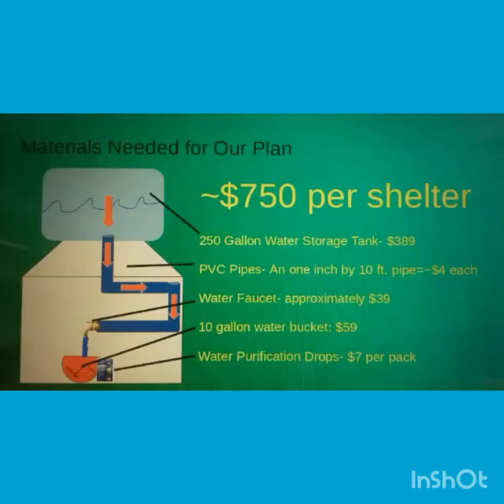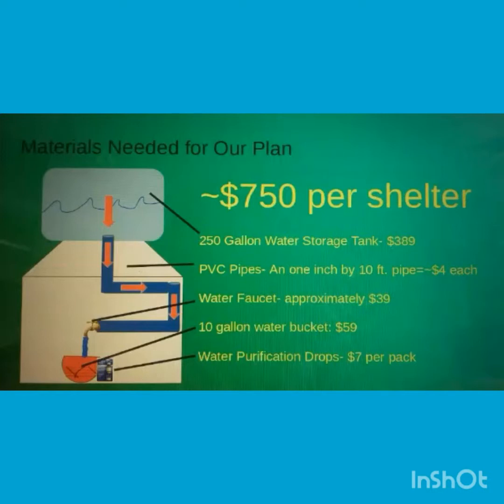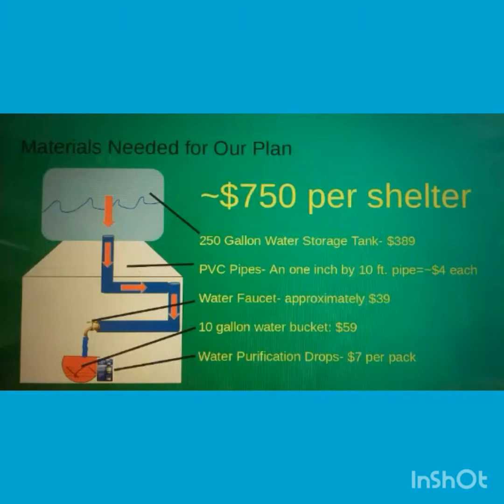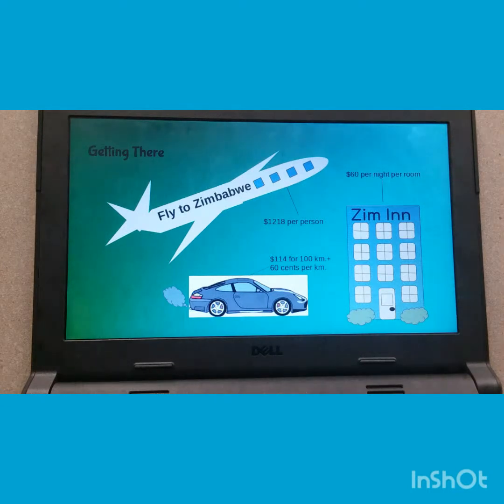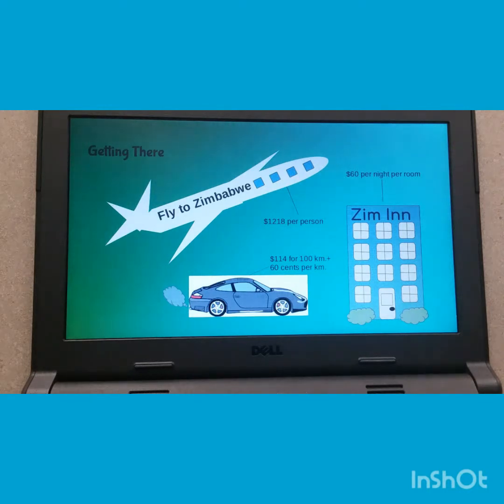Ted talk video on our Zimbabwe project!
Our last vid. Thanks!